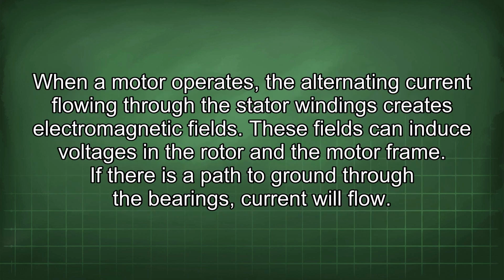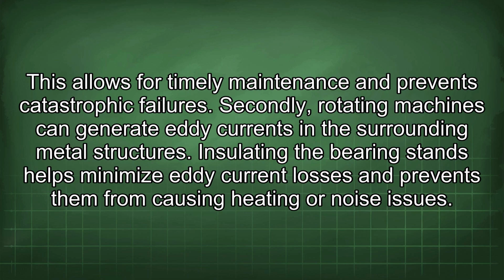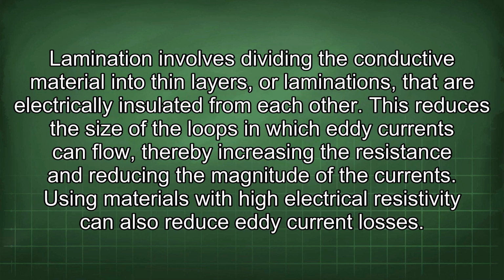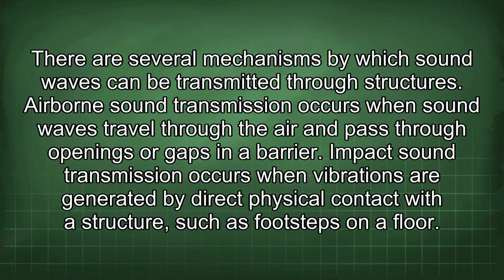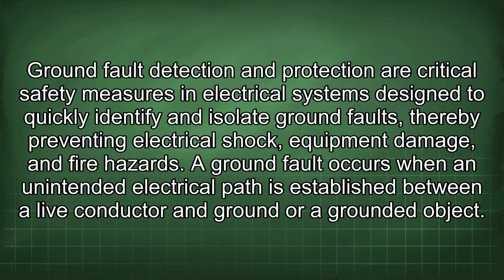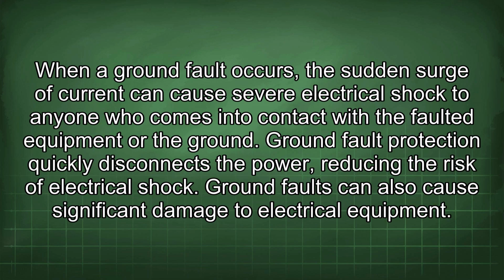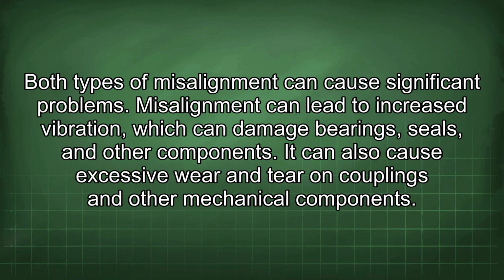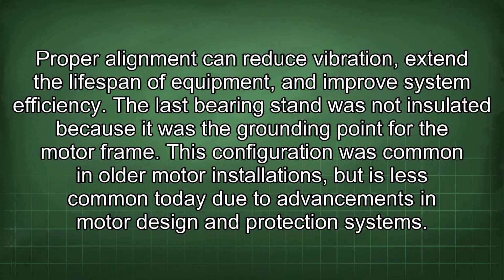Motor Bearing Stand Insulation Explained Historic Mill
Learn about the historical reasons for insulating motor bearing stands in older mill motor rooms. This video explores electrical isolation, eddy current mitigation, noise reduction, and ground fault protection. Discover why the last stand was grounded.